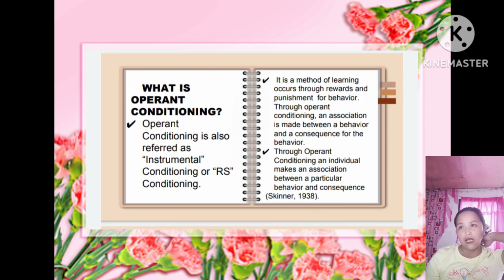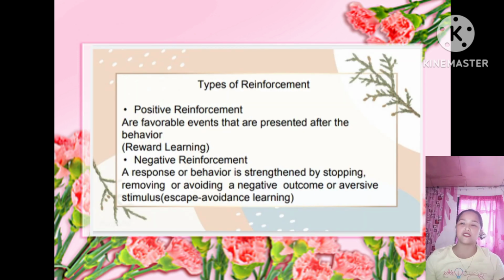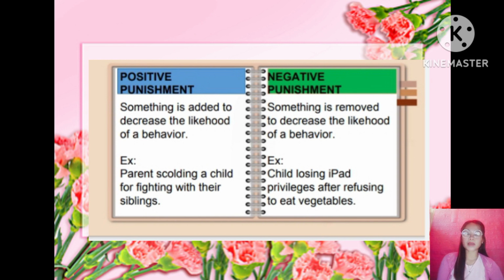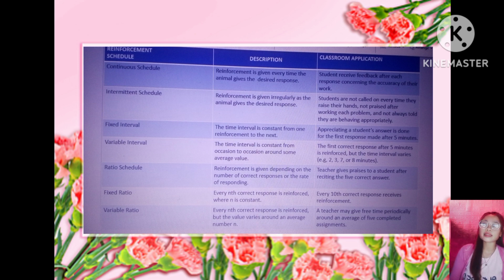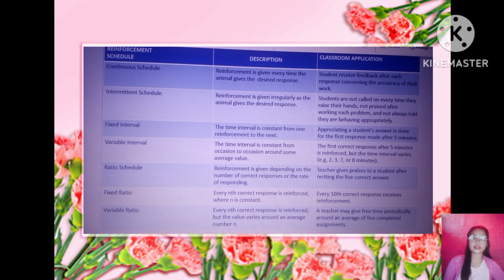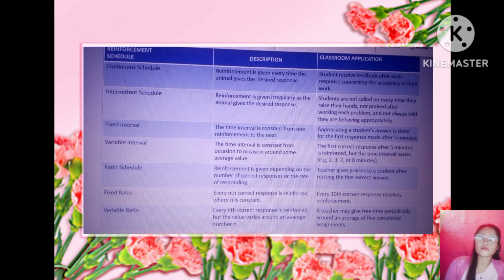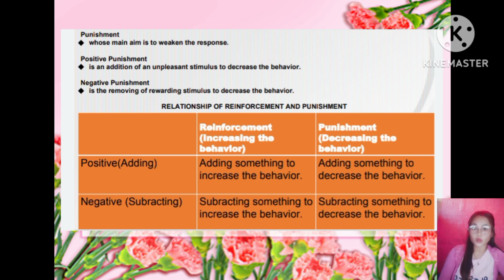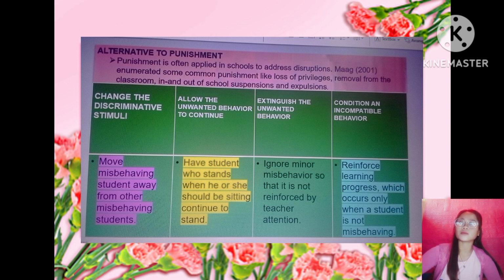Operant Conditioning : Burrhus Fredric Skinner